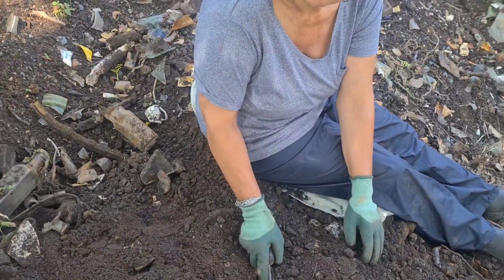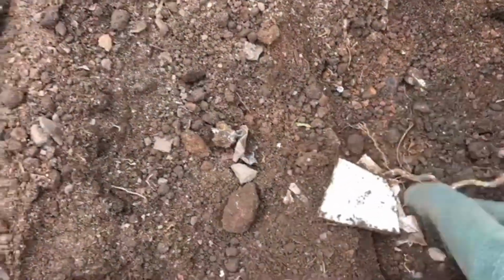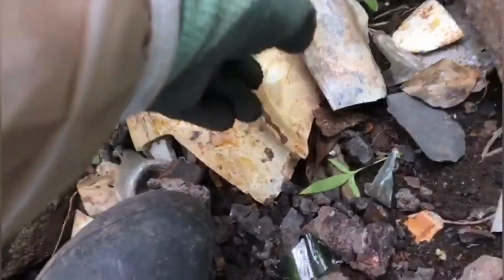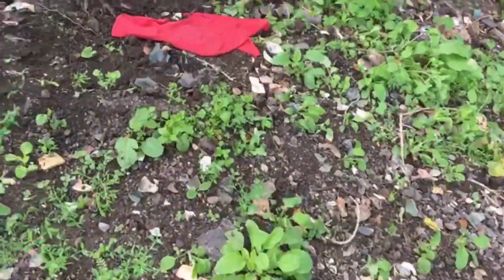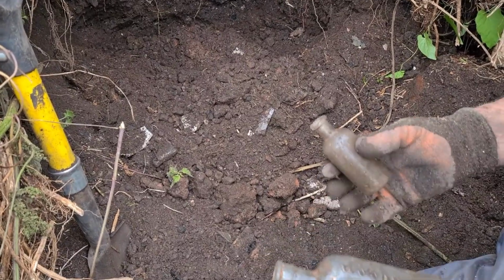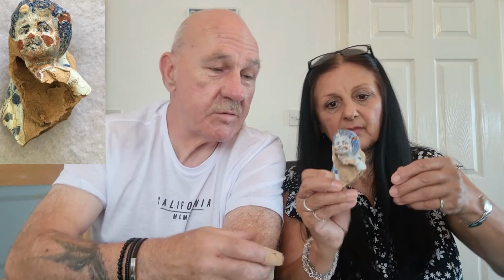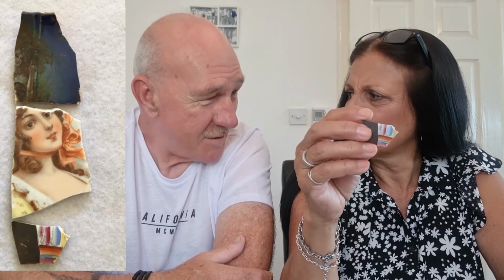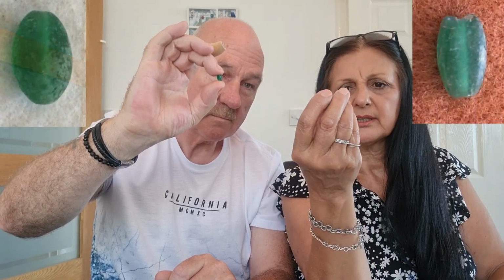BRILLIANT FINDS DUMP DIGGING, + PART 2 OF HOUSE OF MARBLES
HOUSE OF MARBLES PART 1  & some nice funds
lovely day out at the amazing house of marbles l9ads 9f marbles,marble machines and a bit of history plus some lovely finds.
2 lovely victorian beads some lovely pottery, vintage embossed bottles, Vintageink well
INTRO MUSIC  acustic 5 by Jason shaw AUDIONAUTIX.COM

POTTERY CORNER : penny whistle By Jason shaw AUDIONAUTIX.COM

AUDIONAUTIX